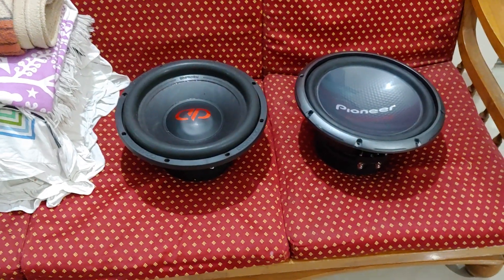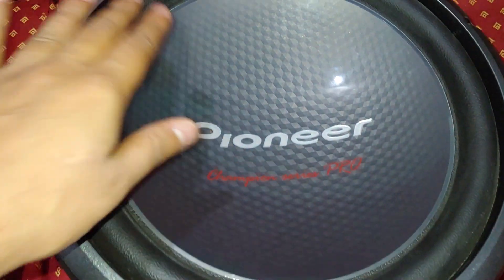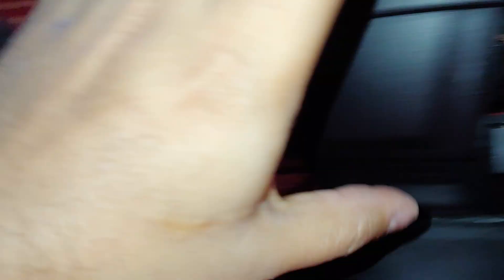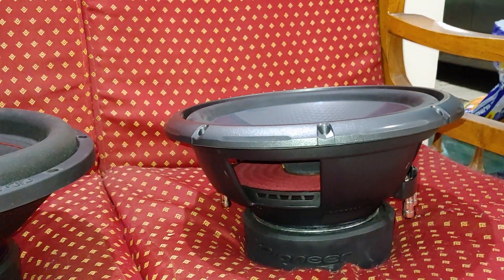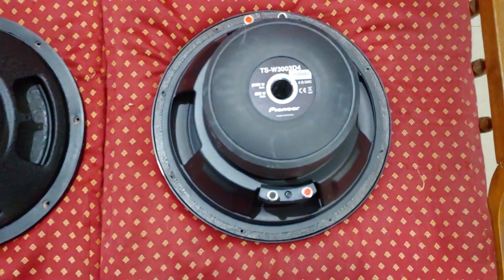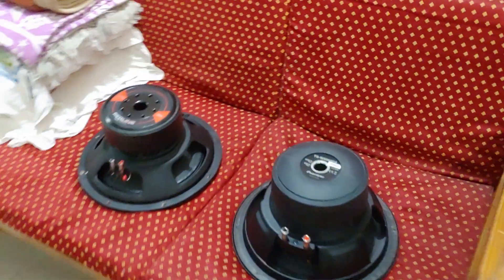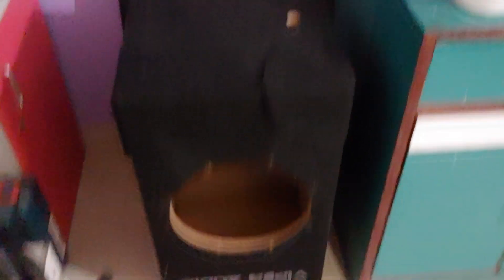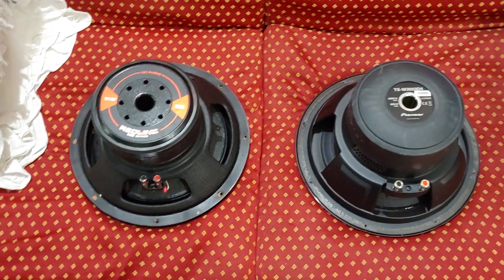Comparison between Pioneer Champion Pro TS-W3003D4 & Digital Designs 612 subwoofers. 600w rms league